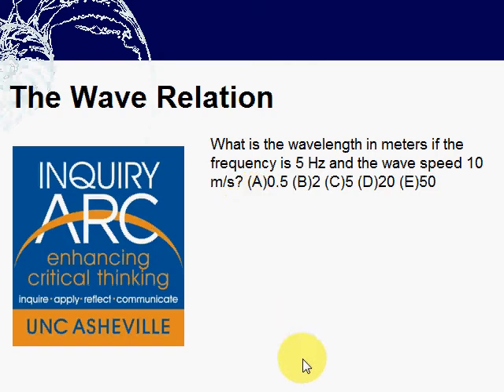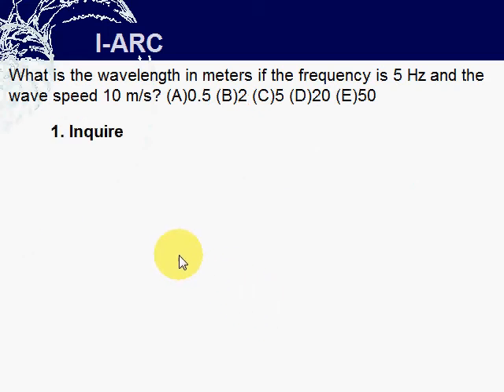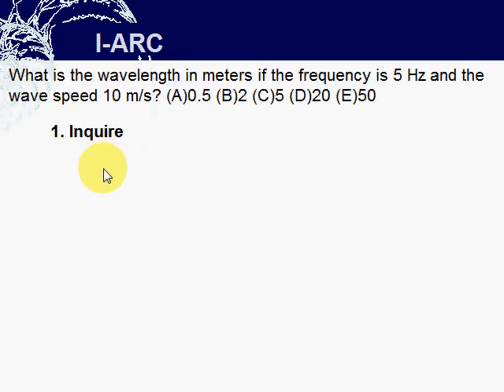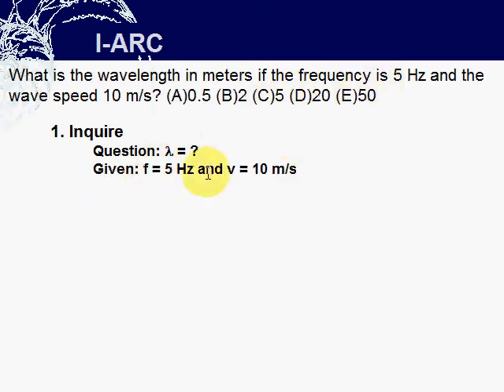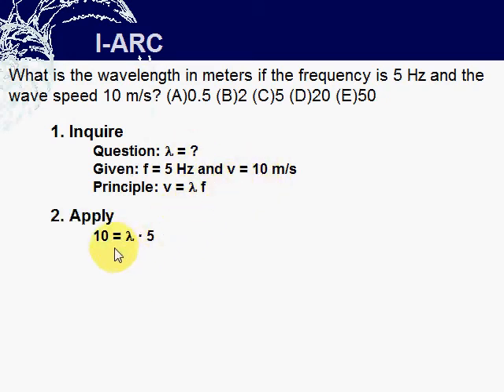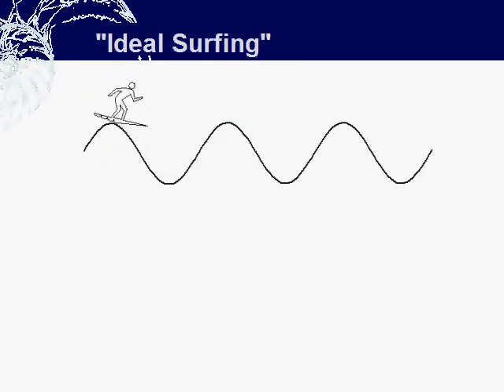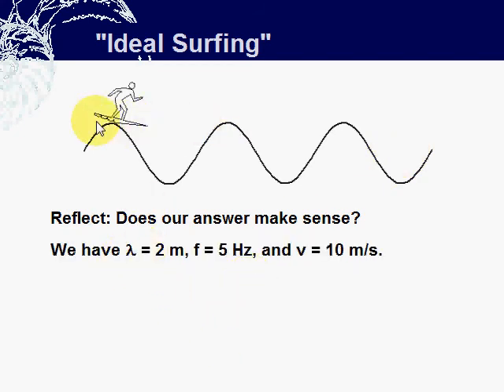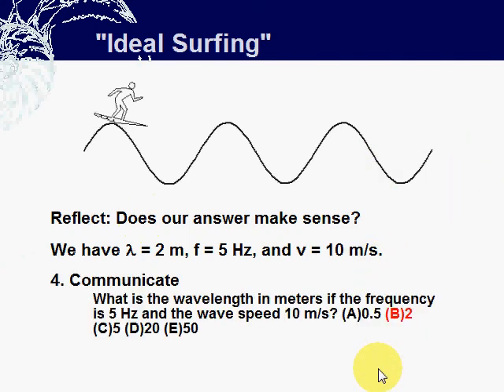Question: Wave Relation